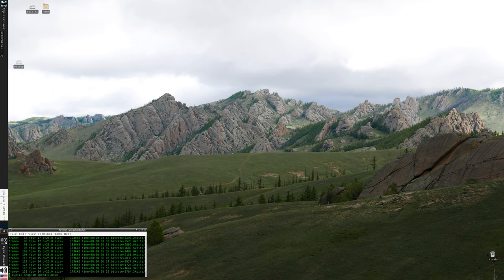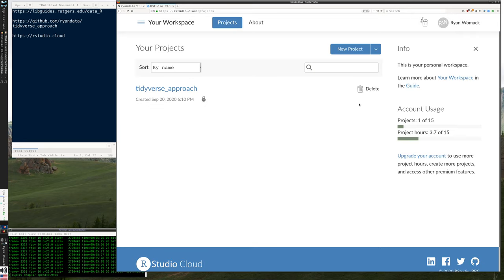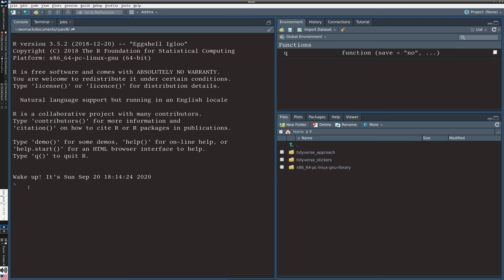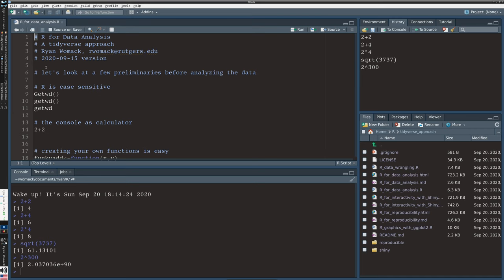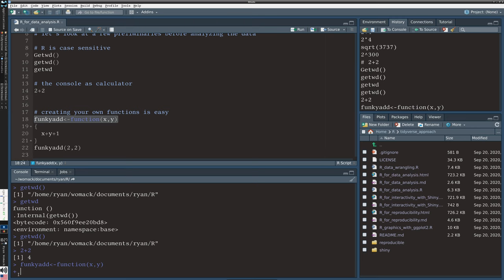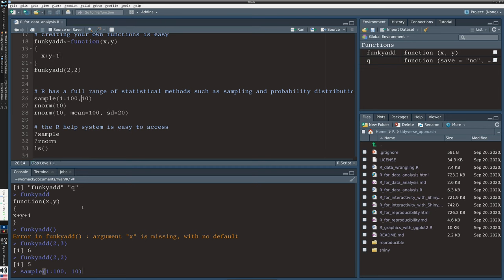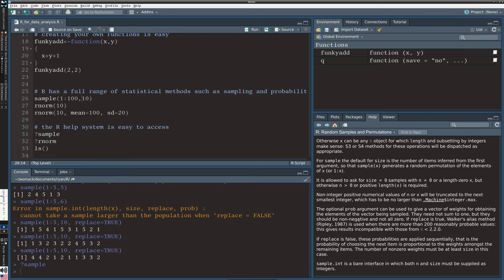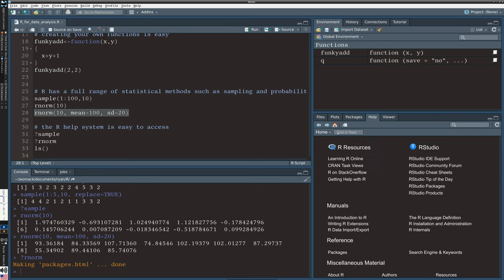R for Data Analysis, Part 1 (tidyverse approach 2020)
The session introduces the R statistical software environment and basic methods of data analysis, and also introduces the "tidyverse".  While R is much more than the "tidyverse", the development of the "tidyverse" set of packages, led by RStudio, has provided a powerful and connected toolkit to get started with using R.  Note that graphics and data manipulation are covered in subsequent sessions.

Part 1 discusses the basic conventions and features of R as a programming language and introduces RStudio.

This series is an introduction to R with an emphasis on the tidyverse.